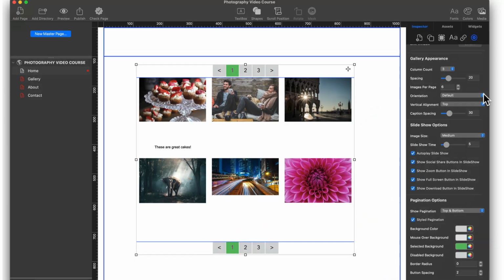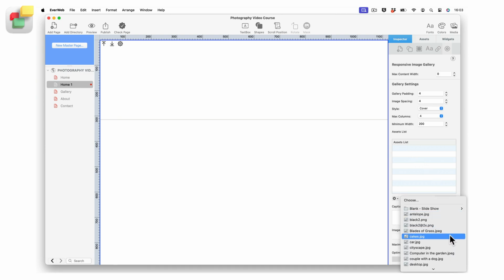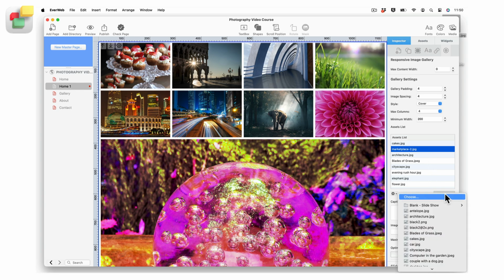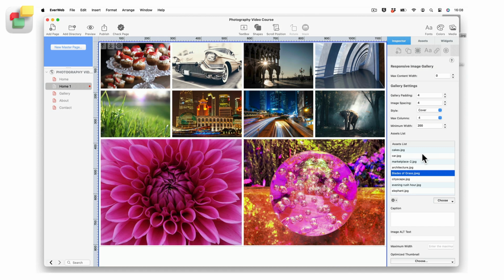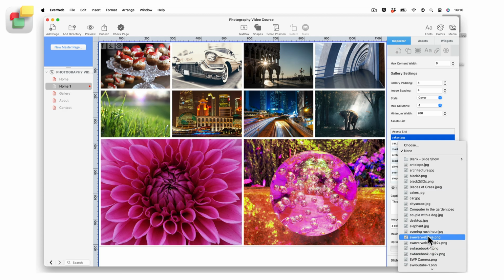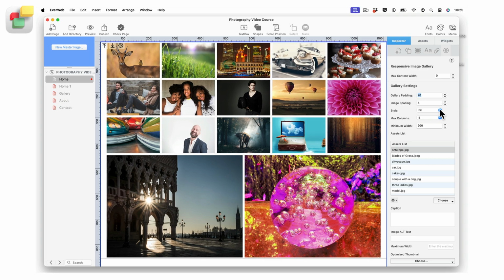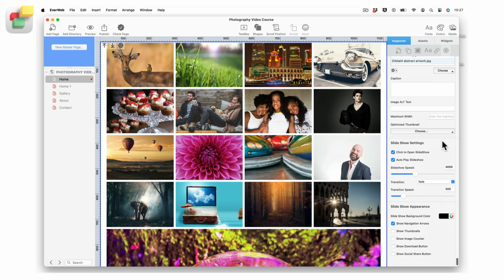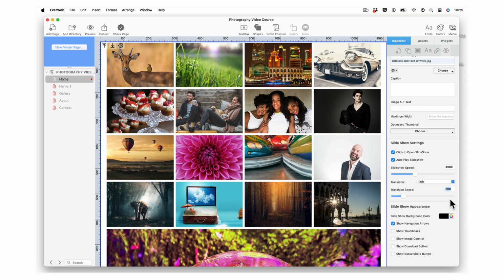EverWeb for Photographers 7: Responsive Image Gallery Widget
EverWeb is the leading website builder for macOS and Windows! Create beautiful, responsive websites without needing to code - just drag and drop your text, images, and media anywhere you want to create the website you’ve always wanted!

0:00 - Introduction
0:27 - Previously...
0:39 - The Responsive Image Gallery Widget
0:56 - Adding Images
1:49 - Organizing Images
2:49 - Image Options
3:51 - Gallery Settings

We recommend EverWeb version 4.1 or higher, for macOS or Windows, to use the features in this video. You can still use this video if you are using a previous version of EverWeb however some features and functionality may not be available to you.

In the previous video we looked at EverWeb’s Image Gallery Widget as an way to display your photos in different ways.

In this video, we take a look at displaying your images using the  Responsive Image Gallery widget

Only use this widget  in Responsive pages.

First add a responsive page to your project file if you have not done so already. You can use the Add Page button in the Toolbar to do this.

Aadd images to the gallery by clicking the Choose button then selecting the images you want.

Alternatively, drag and drop images from your computer onto the image gallery, or into the Image Gallery’s Assets List. You can even import images listed in a CSV File.

To re-arrange images in the gallery, drag and drop the image files up and down the Assets List.

To delete an image from the gallery, select it in the Assets List, then hit the delete key.

When you delete images in this way, you only remove them from the widget's Assets List, not from your project file. Re-add deleted images at any time.

To delete multiple images listed one after the other, select the first image in the list, hold down the Shift key, then select the last image. Use the delete key, to remove the selected images from the list.

If the images you want to delete are not in a continuous list, hold down the Command key on Mac when selecting each image. Using Windows, hold down the Control key.

Different settings can be applied to your images.

To add a caption to an image, select the image in the Assets List, then fill in the Caption field. The caption will display when using Slideshow.

Adding ALT text to images benefits the vision impaired, or when your browser cannot display the image. ALT text may also benefit your SEO.

When adding ALT text it should only describe the image itself.

Set a Maximum display width for the image within the widget by setting the Maximum Width field.

Use Optimized Thumbnail to set a thumbnail image that the visitor has to click on to see the underlying image.

At the top of the widget are the Max Content Width and Gallery Settings.

Set the maximum width of the image gallery using the Max Content Width setting.

If you leave the value at zero, EverWeb automatically adjusts the gallery width.

Use Gallery Padding to set an even left and right margin .

The Image Spacing option sets the distance between each image in a row.

The Style option is where you set the gallery style. Choose from Contain, Cover, Fill, Masonry, Scale Down and Actual Size.

All styles, except Masonry, allow you to set the number of columns and minimum width of the images in the gallery.

Use the Max Columns drop-down to set the maximum number of columns  displayed.

Use Minimum Width to set the minimum width of all the images displayed in the gallery.

At the bottom of the Widget Settings are the Slideshow Appearance settings.

Choose to let your visitors start the slideshow by clicking on an image. Check Auto Play Slideshow if you want the slideshow to automatically run when opened.

The Slideshow speed can be set using the slider, or by entering a value.

Use the Transition drop down menu to choose: Fade, rotate, skew, slide, slide circular and zoom in.

Set the speed of the animation by entering the value in milliseconds in the Animation Speed checkbox or by using the slider.

The Slideshow can be customised to show, or hide, navigation arrows, thumbnails and the image counter.

You can download the current image, or share the image on FaceBook, Pinterest or X.

The slideshow hasoptions to pause the slideshow, make the slideshow full screen, to zoom the image or close the slideshow.